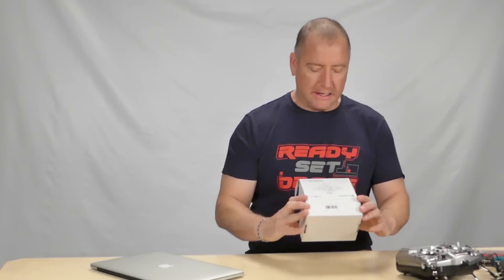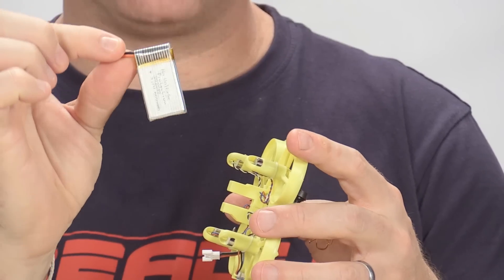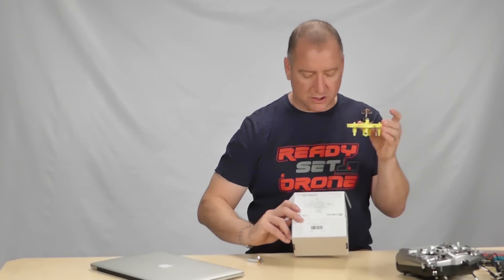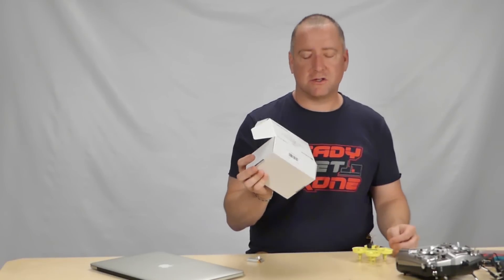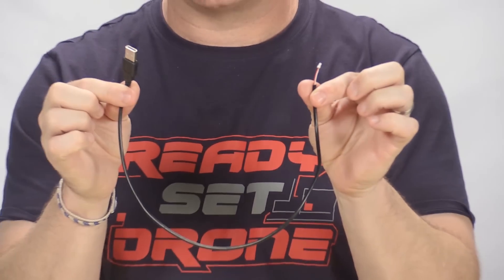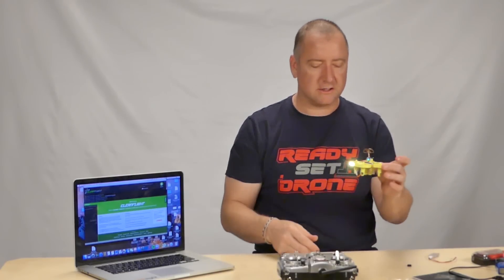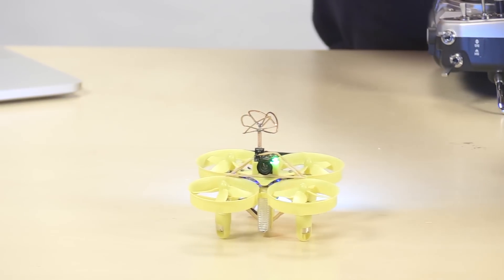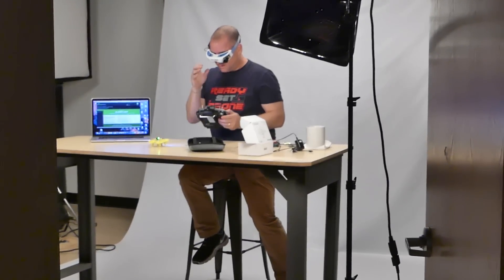Tiny Whoop Mini FPV Racing Quadcopter Clone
To buy Eachine Turbine FPV Mini Racer: h

The Tiny Whoop is a popular FPV racing drone and costs $100. The Eachine Turbine QX70 FPV racing quadcopter is less than $75, uses a standard 2 pin 1S LiPo, and costs around $70.

This video shows the Eachine Turbine QX70 FPV racing quadcopter in action. We also show you the basic configuration to use in Cleanflight before you fly.